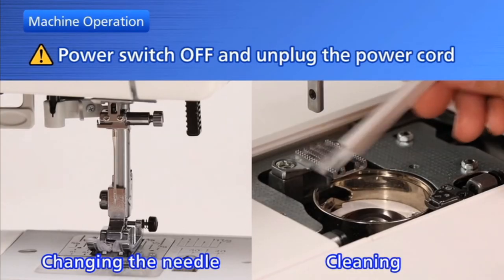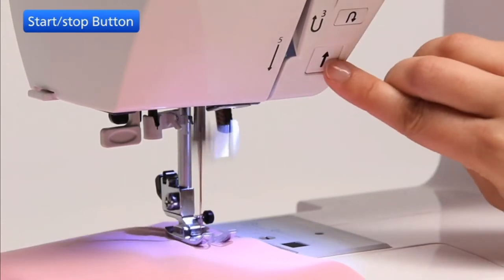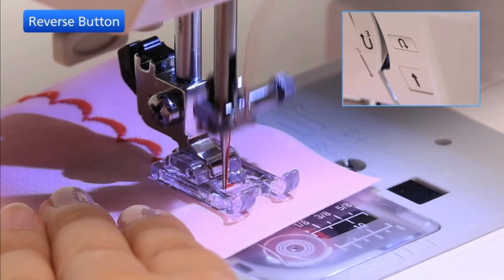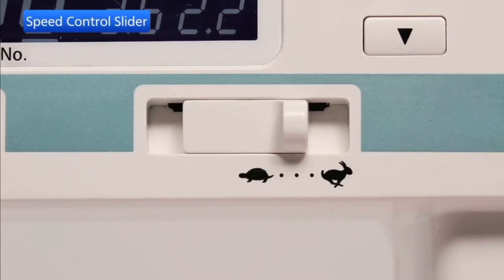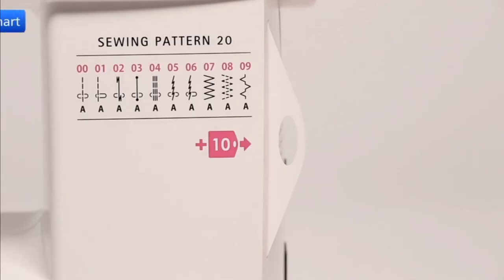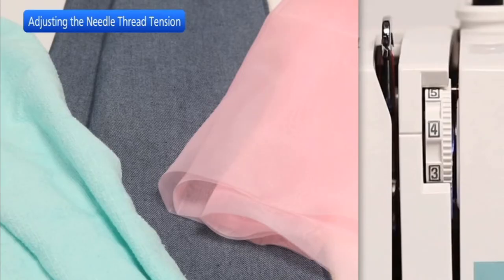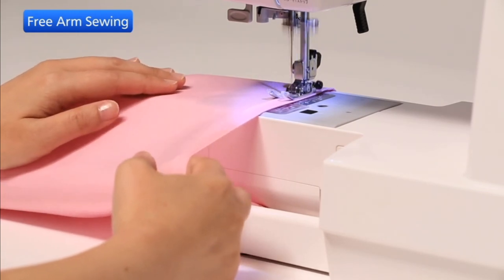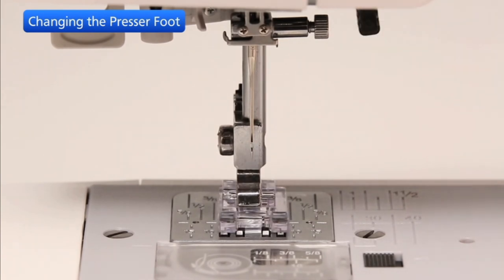HZL-L series Chapter1 Machine Operation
HZL-L series Operation Support Movie
Chapter1 Machine Operation